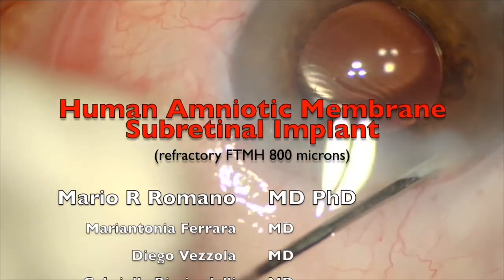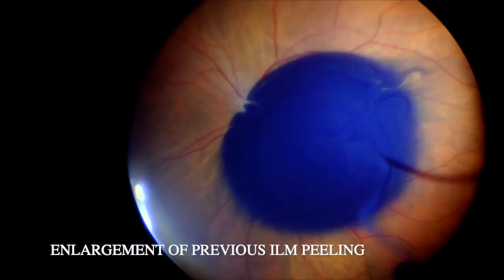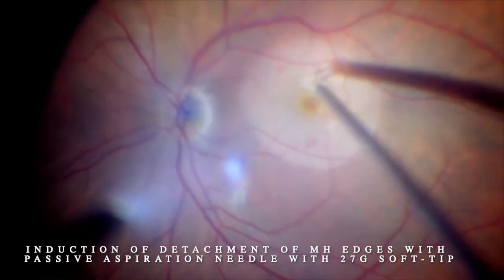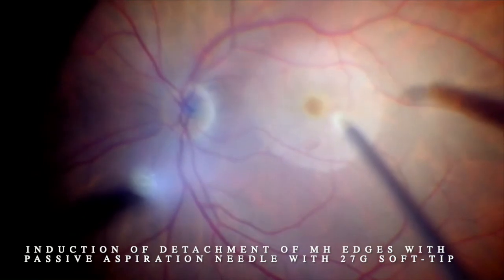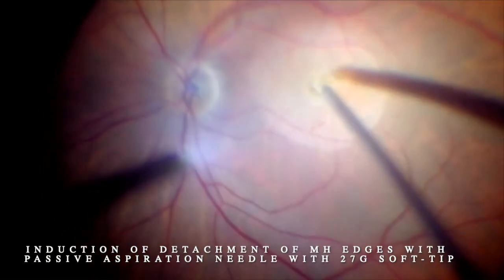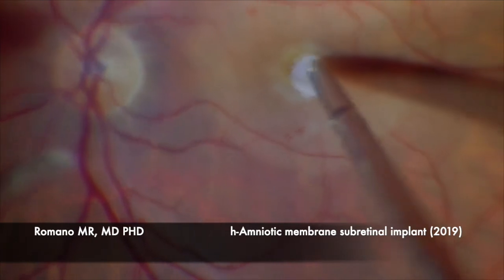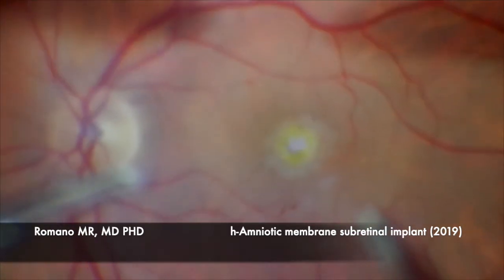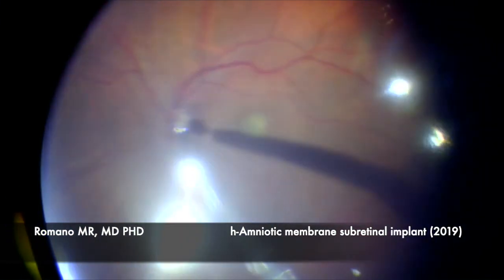Human Amniotic Membrane (h-AM) subretinal implant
Surgical repair of a refractory full thickness macular hole (FTMH) of 800 microns in diameter using a h-AM subretinal implant. We first performed phacoemulsification with IOL implant, then we enlarged the previous ILM peeling and also induced the detachment of neuroepithelium around the edge of the macular hole using a passive aspiration needle 27G soft-tip. The surgical maneuvers were performed bimanually under twinlight chandelier. A h-AM patch of 1mm in diameter was harvested and brought into the vitreous cavity using ILM forceps through a trocar, which valve had just been removed. The h-AM patch was implanted under the retinal edges of the FTMH with the stromal layer facing the retinal pigment epithelium (RPE) and then fluid/air exchange was performed. The aim of this procedure is to favor the interaction between hAM and retinal structures – RPE. There are few published data in the literature: Rizzo el (Retina 2018, Acta 2019) published h-AM implant for FTMH with MH closure with fully stratified neuroretina and without postop inflammation. h-AM has been also reported for repairing choroidal damage and patching retinal breaks. (Zhu D et al Acta Ophth 2017; Harutta M Eye 2017). The near prospective is to place the h-AM on the retina instead under the retina, in order to get the retinal break closed (because the h-AM seems to don't have any regeneration activity if placed under the retina).